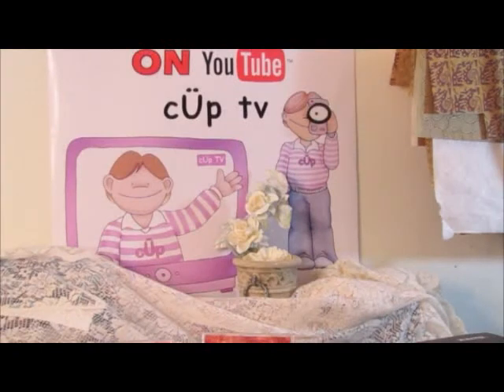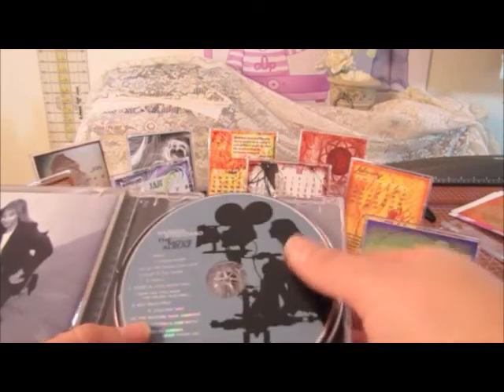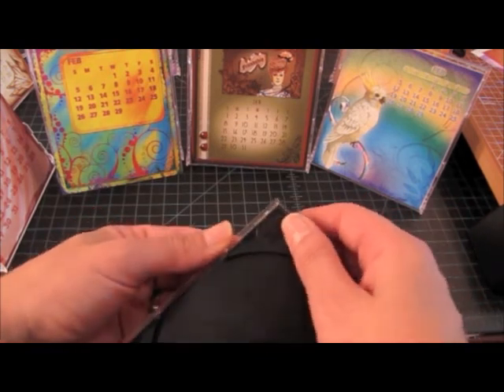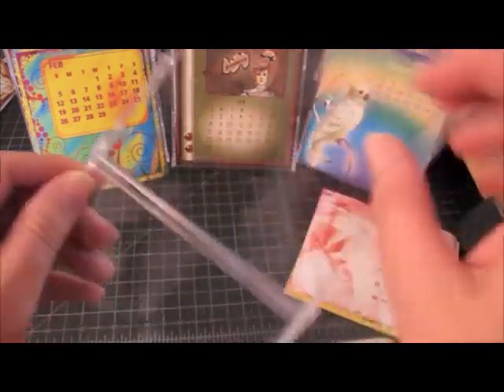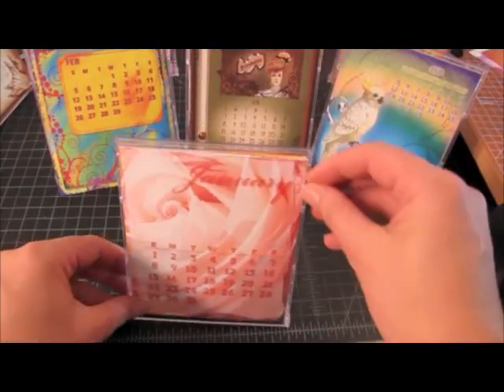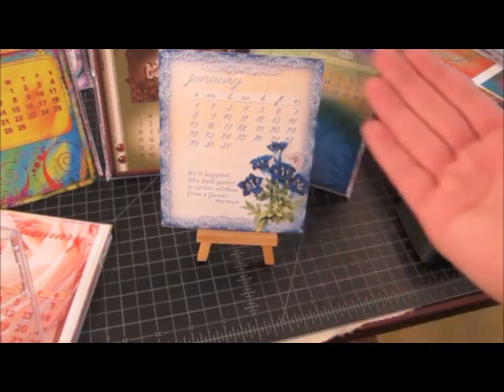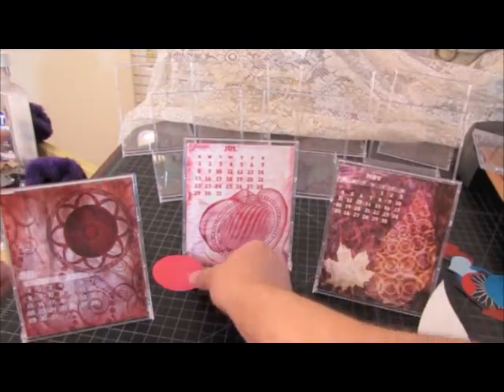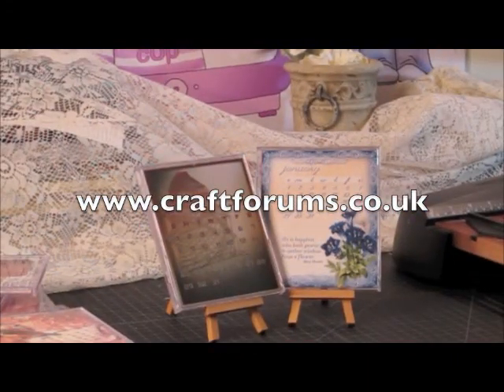111123 CUP TV calendars.mov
Jolis shows how to turn a CD case into an easel for any of the calendars she has